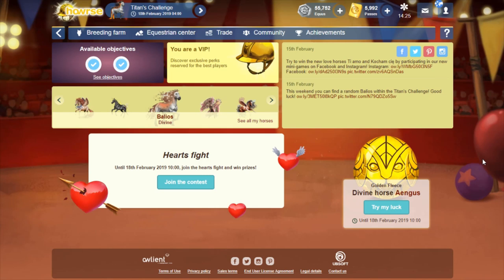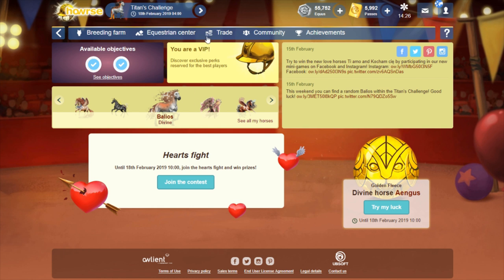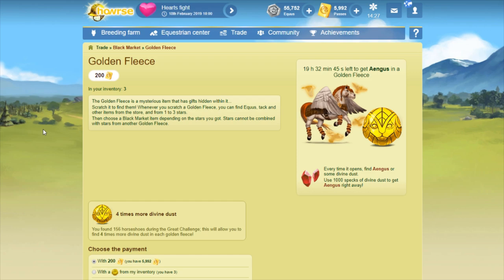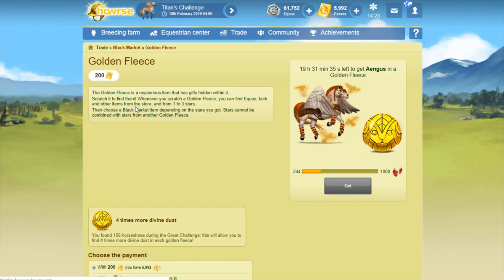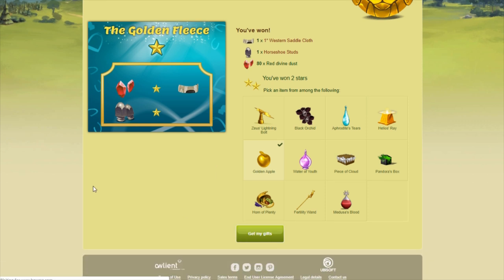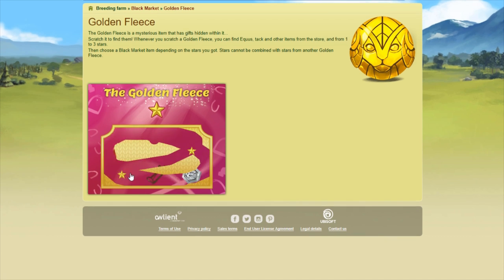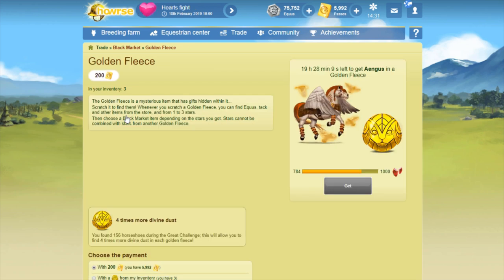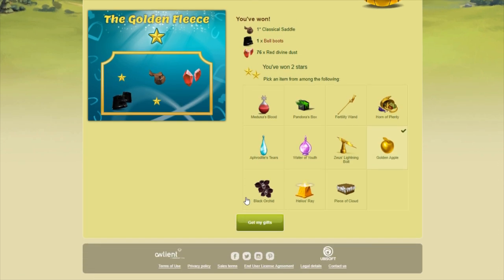Aengus in Golden Fleeces-Opening Golden Fleeces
After tackling 2 luck item promos already this weekend, and getting Balios with fewer items than expected, I head off for one more divine that is in the Golden Fleeces.

Until 18th February 2019 15:00:00, see if you can find Aengus by scratching the Golden Fleece!